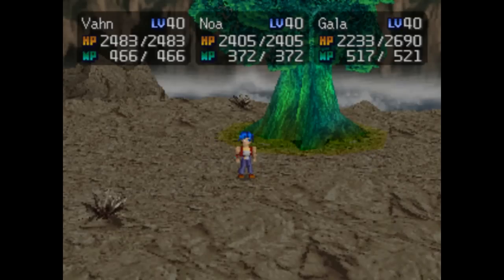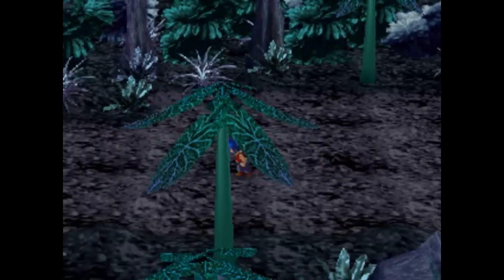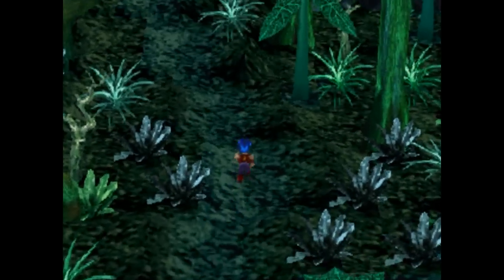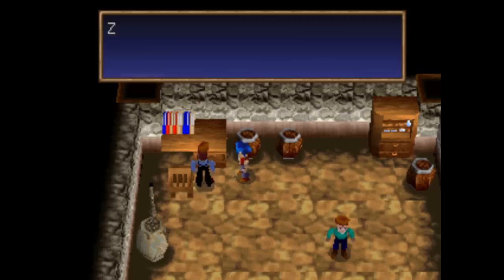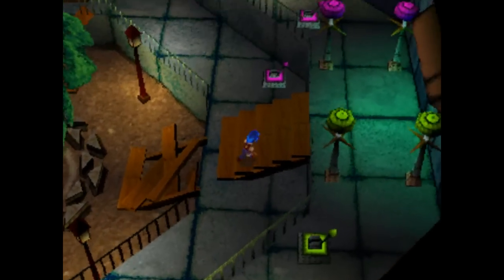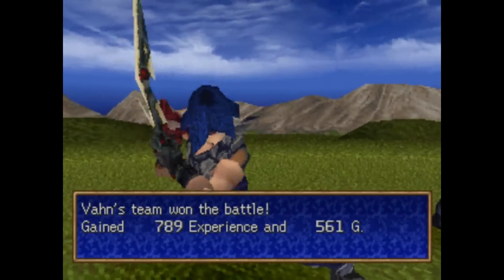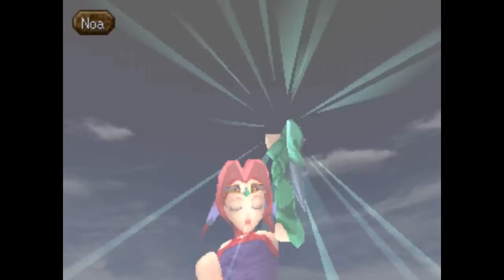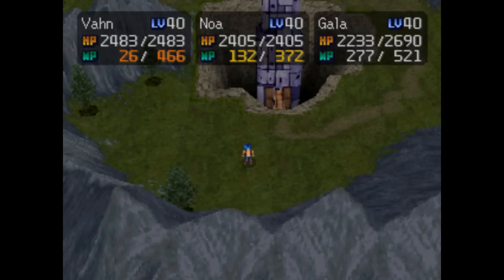Let's Play Legend of Legaia Part 75: Master of Magic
Collecting the rest of our spells we're going to get and showing them off. Not much story-wise is accomplished, but the spells are cool at least.